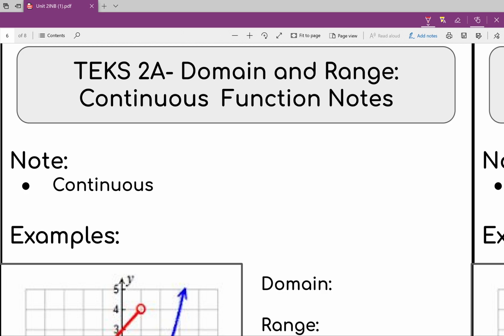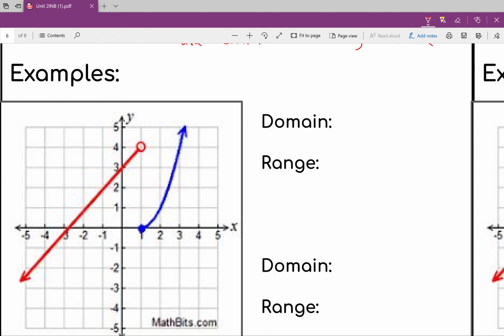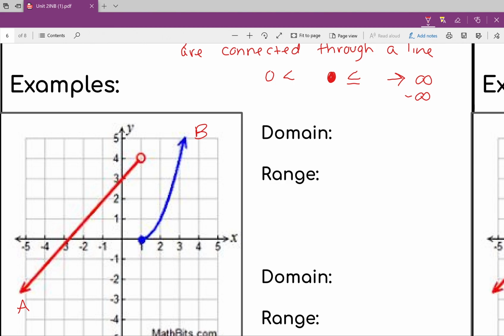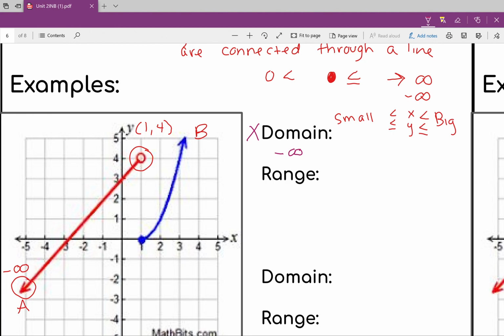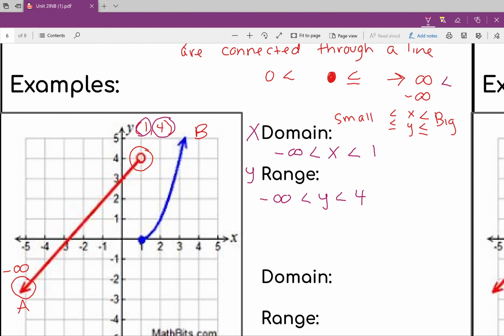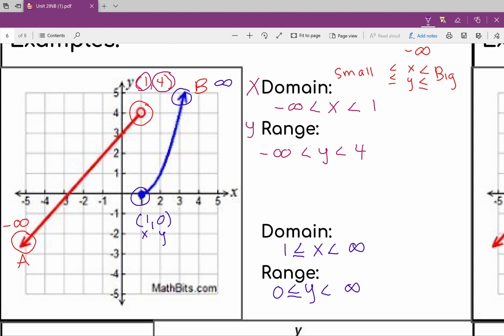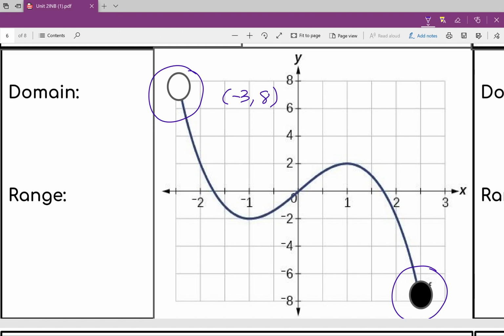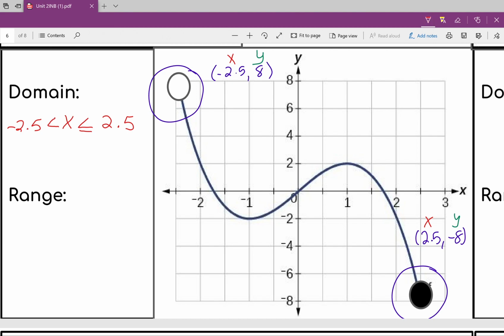TEKS 2A Continuous Domain and Range